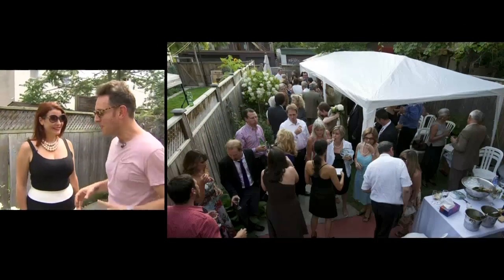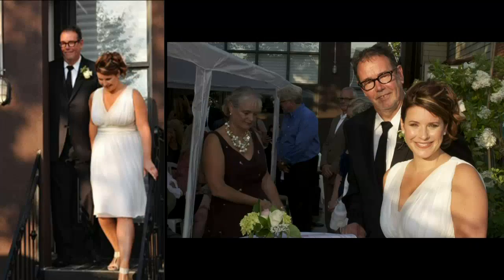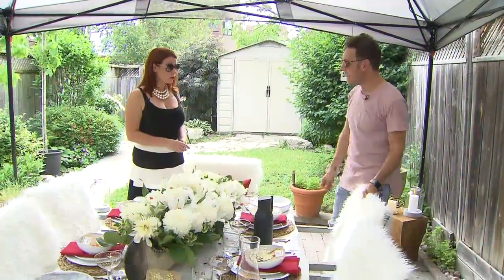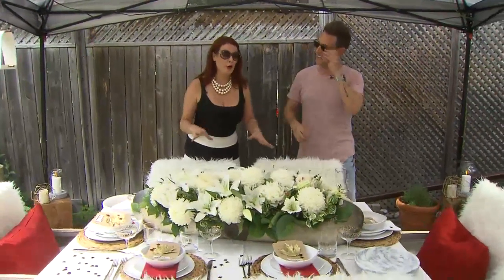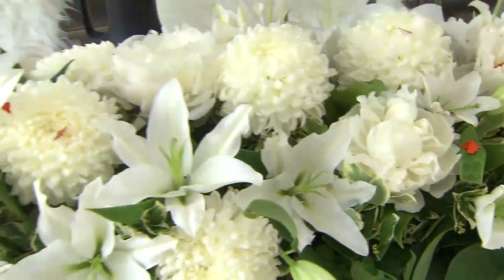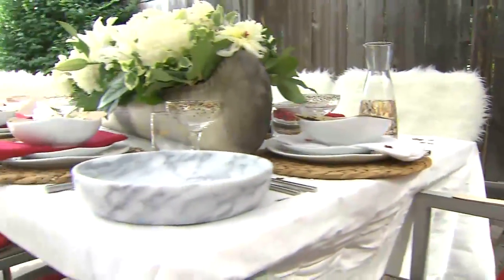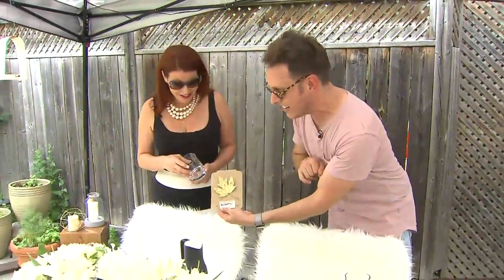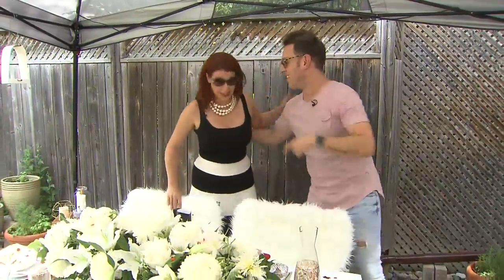A glamorous Canada 150 party table setting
Design expert, Shai DeLuca-Tamasi sets up this gorgeous red-and-white glam table for Entertainment City's Teri Hart, featuring faux fur details and a unique canoe centerpiece.